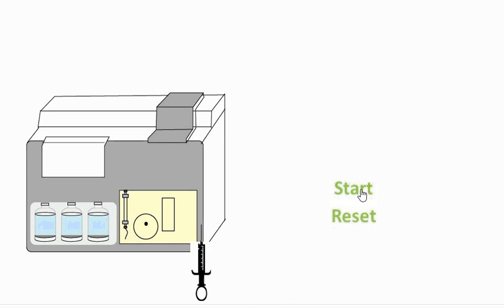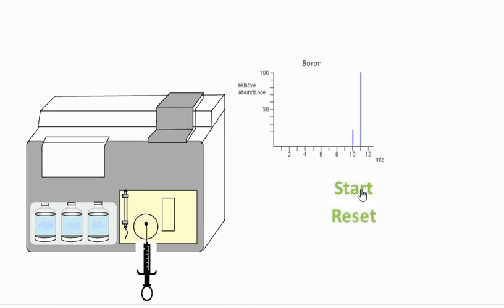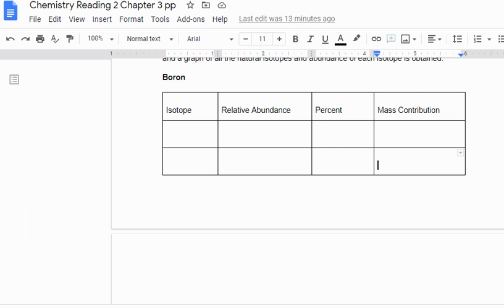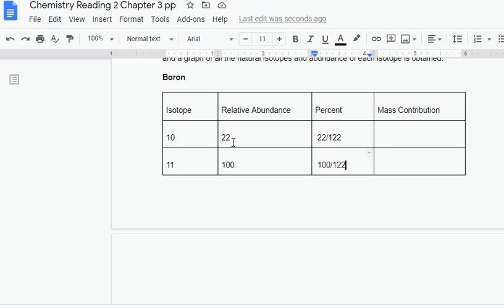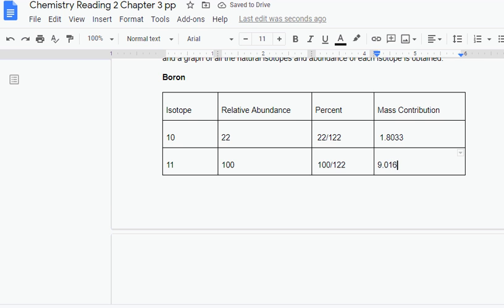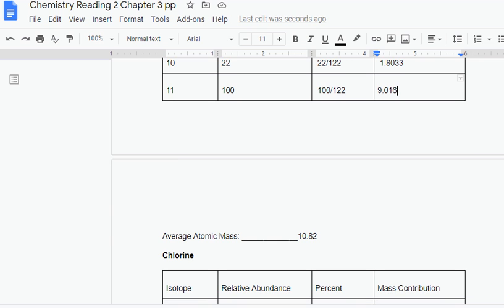Weighted Atomic Mass Averages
This video goes through a simulation of a mass spectrometer for the element boron.  It then explains how the weighted atomic mass average is calculated for boron.